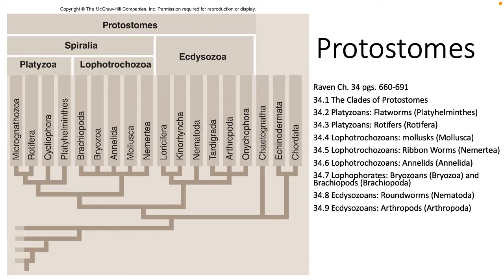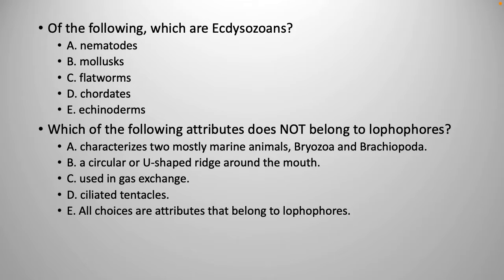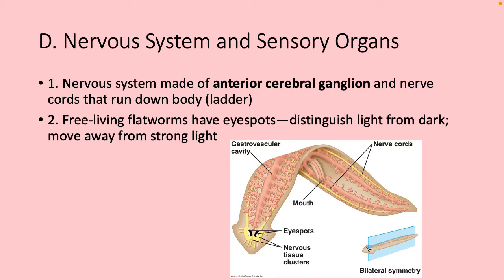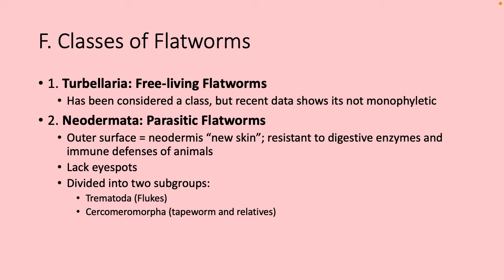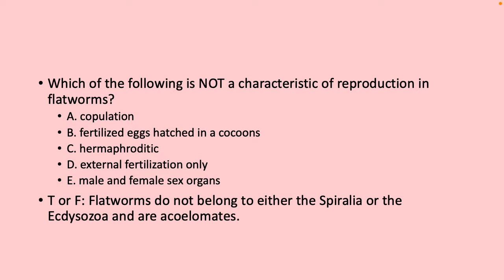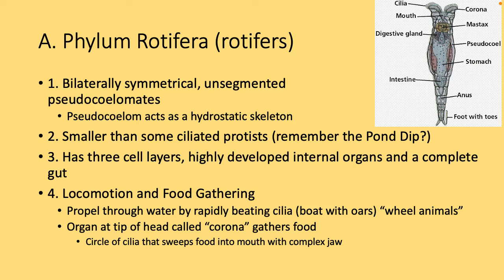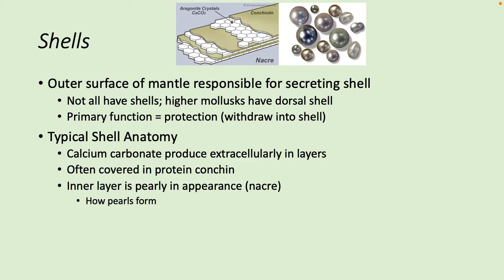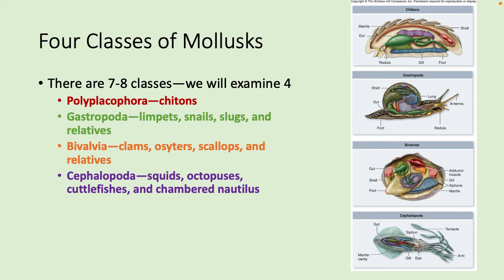Ch 34 Protostome Part 1 to Cephalopods